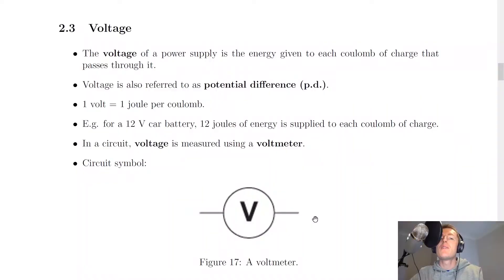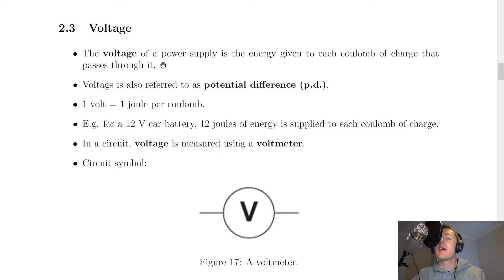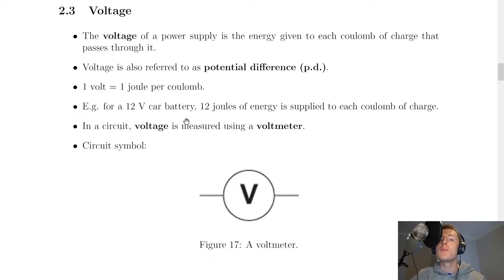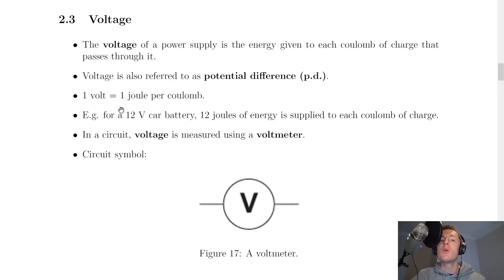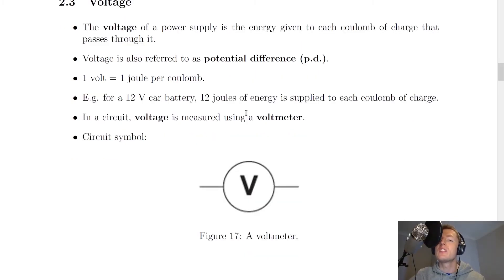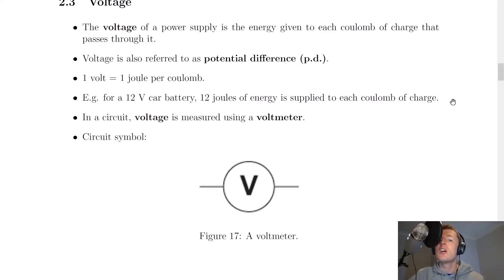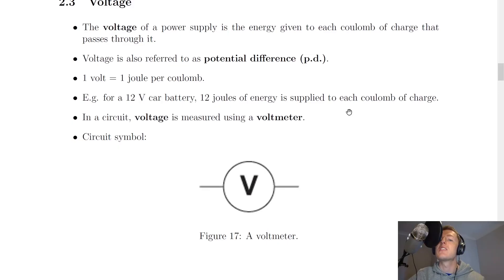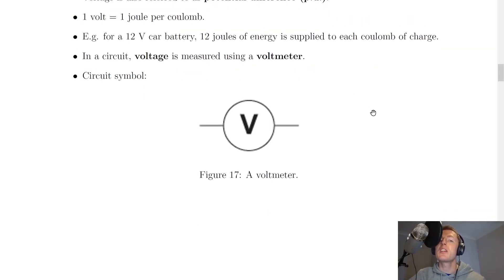National 5 Physics | Electricity | Voltage | THEORY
A quick summary of voltage (potential difference) from the National 5 Physics Electricity topic. This includes the voltage definition, the device used to measure the voltage across a component in a circuit and its circuit symbol.